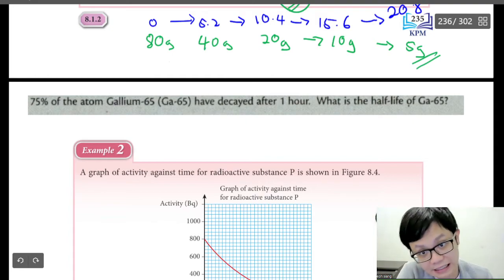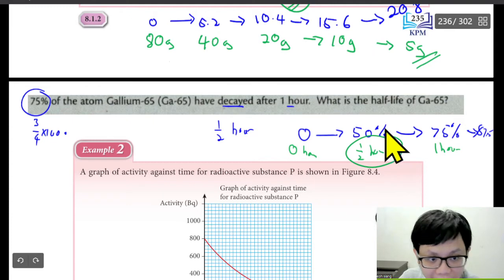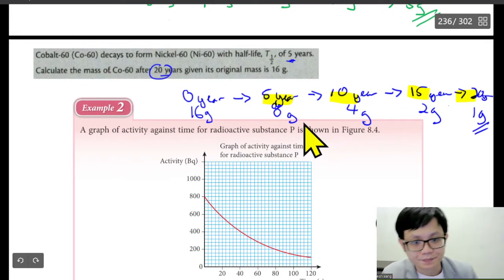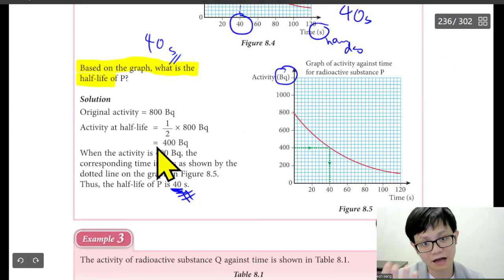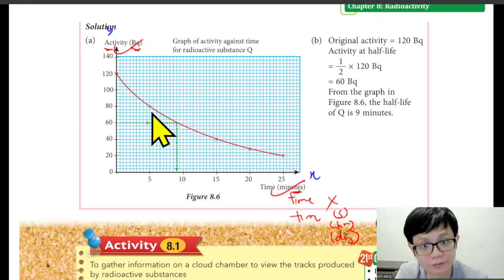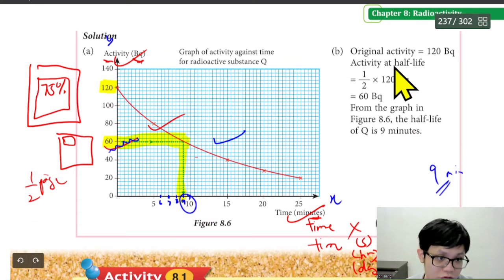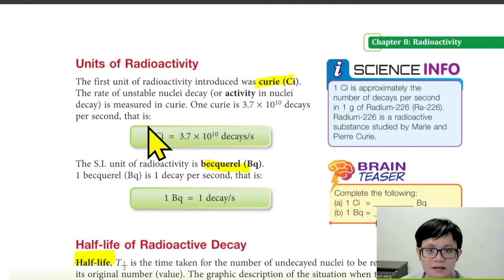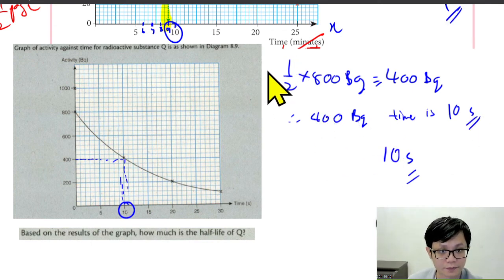- Form 3 Science Chapter 8- KSSM Science- Radioactivity- Part 2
- Chapter 8
- KSSM Science
- Radioactivity
- Part 2